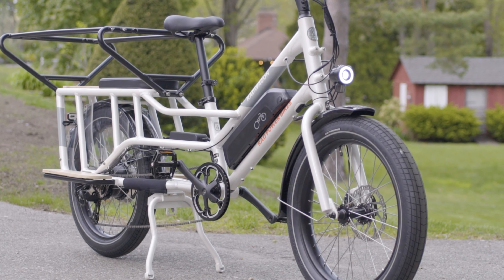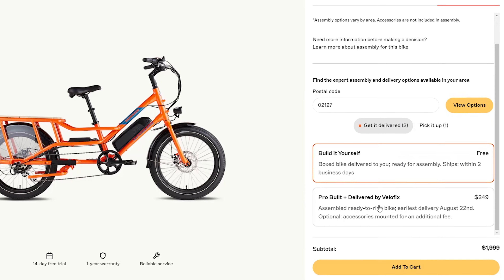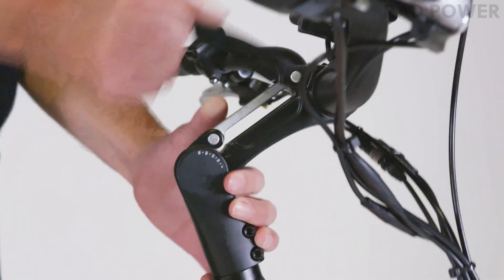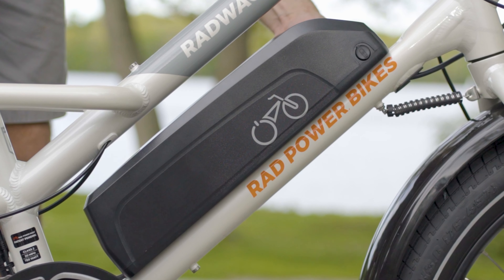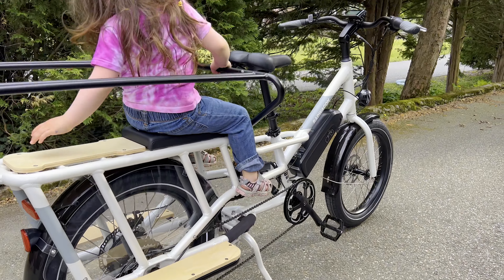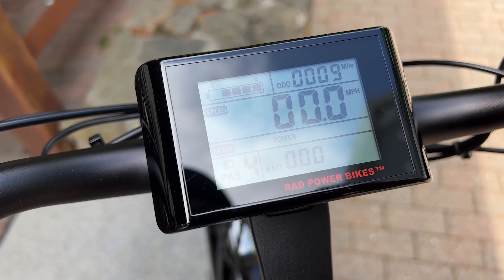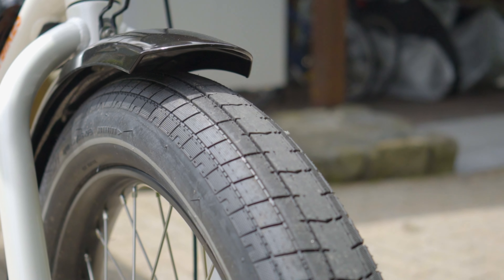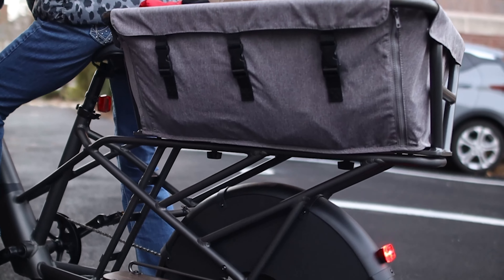Rad Power RadWagon 4 Review - Cargo eBike for Families!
We review the RadWagon 4 cargo electric bike with the Caboose and conestoga add-ons, that are perfect for riding with your kids or hauling a bunch of gear.

Timecodes:
0:00-0:39 - Intro
0:39-1:26 - Ordering, Shipping and Setup
1:26-2:04 - Size and Fit
2:04-3:10 - Specs and Features
3:10-4:36 - Cargo, Caboose and Conestoga
4:36-5:15 - LCD Screen & Lights
5:15-6:33 - Drawbacks & Conclusion